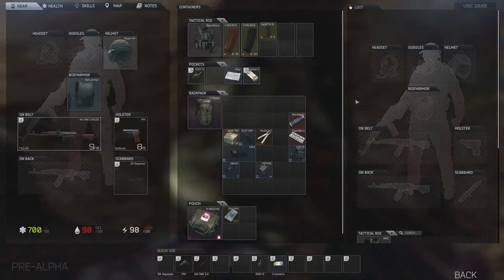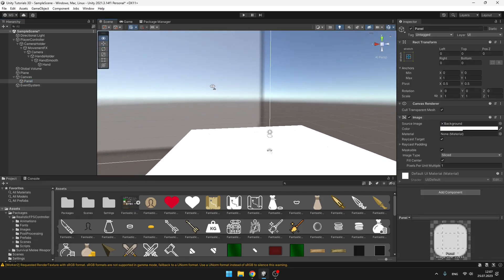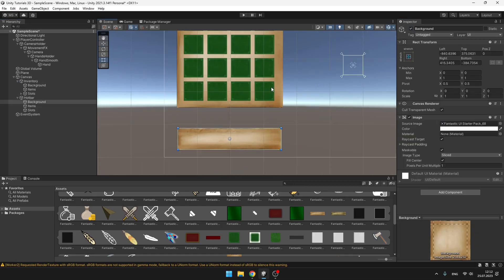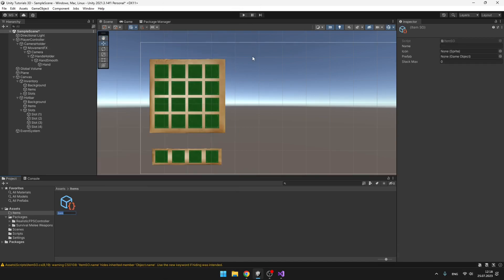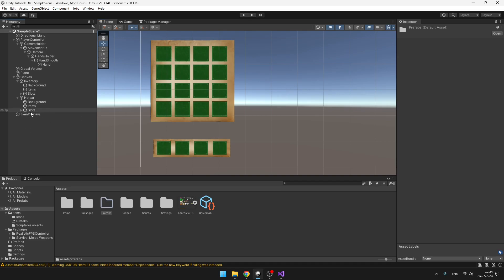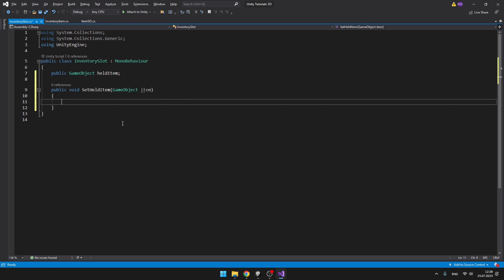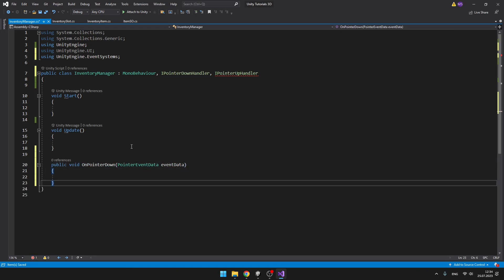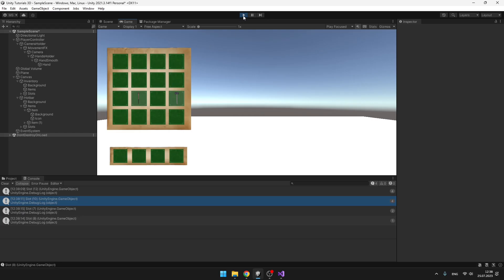Unity INVENTORY SYSTEM Tutorial #1 - item drag & drop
In this short series I will teach you to how to create your own inventory system in Unity Engine using C#. You will be able to drag and drop the items, switch and stack them, drop them outside the inventory, pick them up, put them to your hotbar and select the item you want to hold in your hand. This system that we will make is simple, yet expandable. For the items we will be using Scriptable objects, so you can easilly add as many items you want.

Timestamps:

00:00 Intro
00:38 Scene Setup + Packages
01:16 Inventory UI
03:01 Item Scriptable Objects
04:39 Inventory Item + Script
06:26 Inventory Slot Script
07:16 Inventory Manager Script
14:05 RESULT!